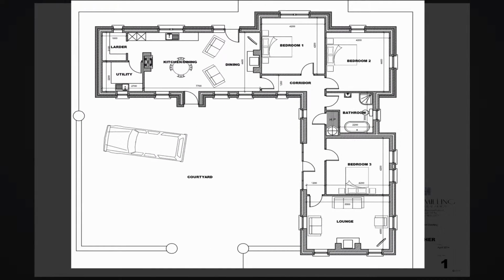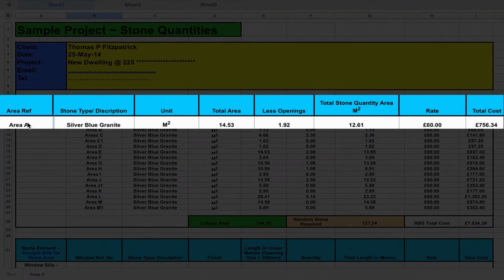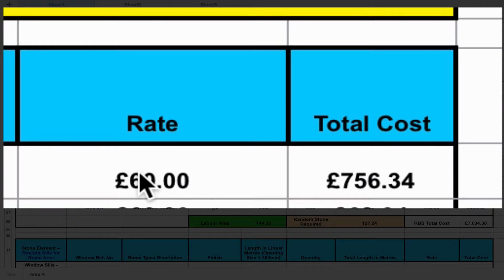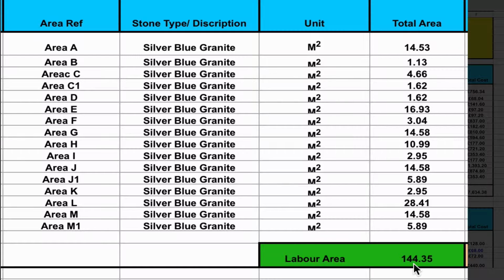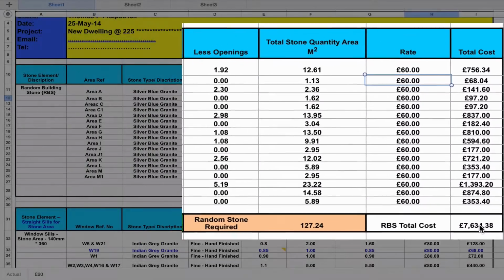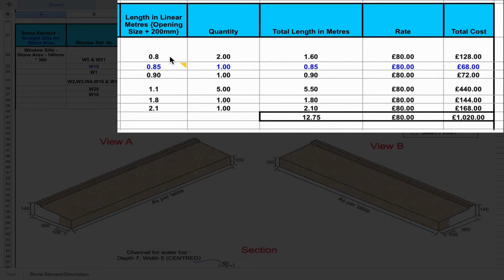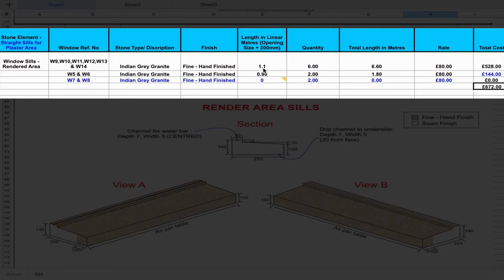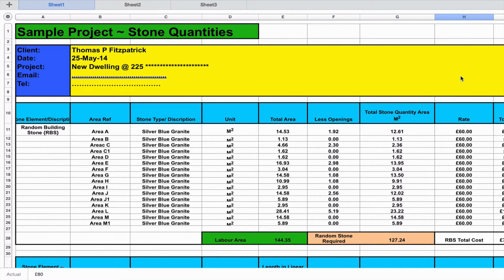Guidelines_8.0_Measuring_Up_Stone_Quantities_12Dec2014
Presentation showing how to  Measure up stone quantities for new Stone Home.